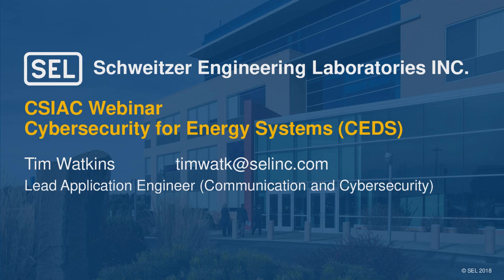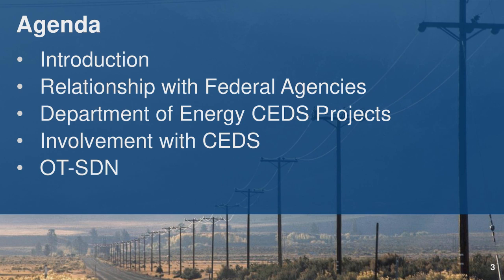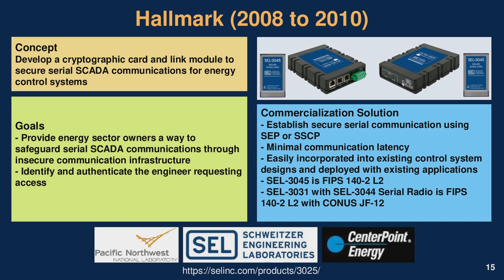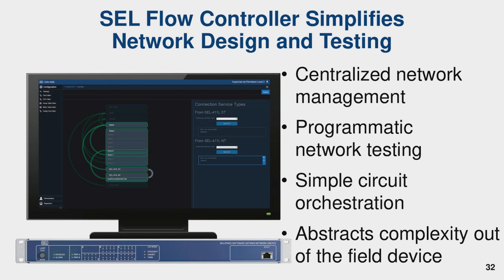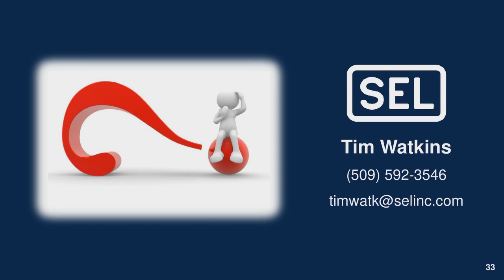CSIAC Webinars - Cybersecurity for Energy Systems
Cybersecurity solutions for critical energy infrastructure are imperative and they must be carefully engineered to develop reliable systems. Cybersecurity for the modernized power grid is bringing together two different communities: Information technology (IT) and Operational technology (OT). The IT and OT environments differ in important ways but each has benefits that can be gained from the other. Therefore, it is necessary to adapt IT in order to develop tailored cybersecurity protections for OT systems. In order to address this situation, the Department of Energy (DOE) established the Cybersecurity for Energy Delivery Systems (CEDS) R&D program. CEDS envisions and supports the design, installation, operation and maintenance of resilient energy delivery control systems capable of surviving a cyber incident while still sustaining critical functions.

This presentation will review various CEDS R&D projects in which Schweitzer Engineering Laboratories (SEL) has been involved including an overview of Operational Technology-Software Defined Networking (OT-SDN). The goal of the Watchdog project was to develop a managed switch with an integrated deny by default all-layer firewall and network access control. Watchdog performs deep packet inspection using a whitelist configuration approach to establish a set of known, allowed communications and quarantines malicious traffic and unregistered devices. By leveraging software defined network (SDN) technology, the Chess Master project developed a security validation and policy enforcement application that connects into a flow controller managing all field networks centrally. The project identified unexpected cyber activity to help prevent an intrusion and developed pre-engineered responses to adapt and survive should an intrusion occur. Visualization tools for threat situational awareness provided operators with a global view of the status of their entire network.